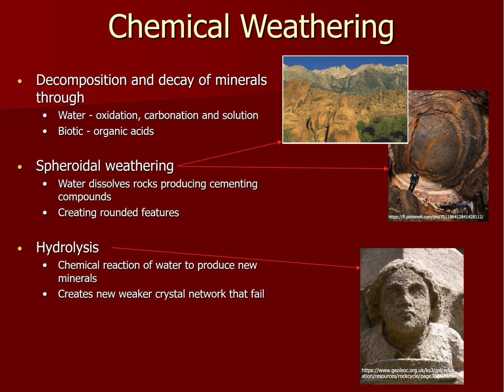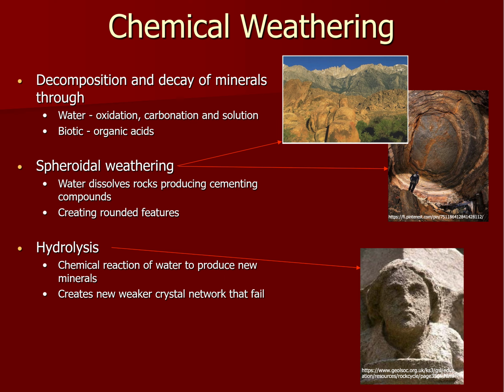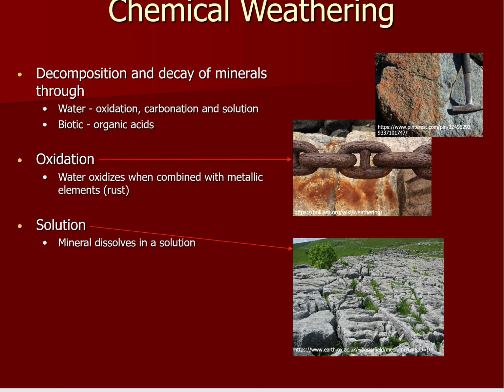1503 Mod 12 Weathering_3